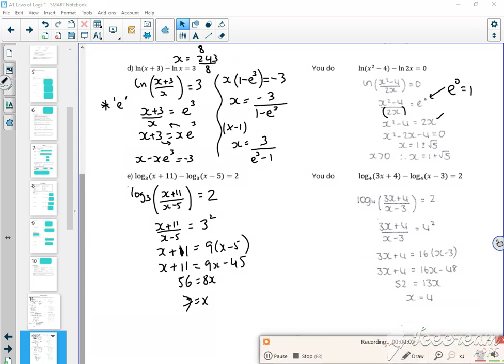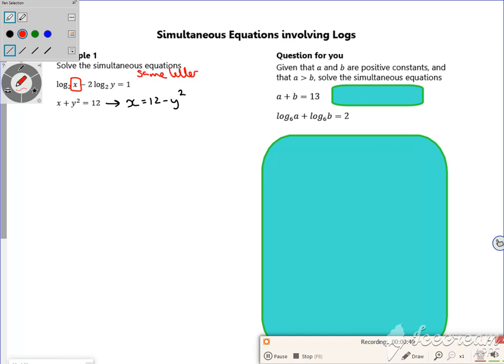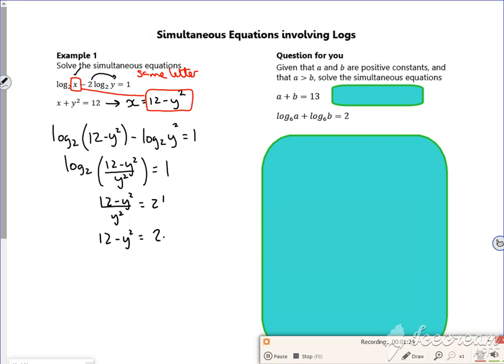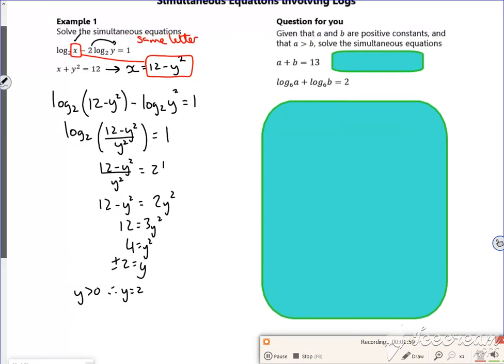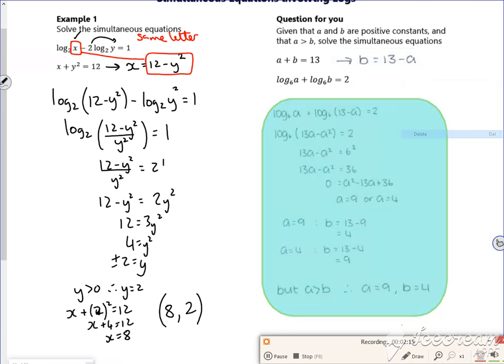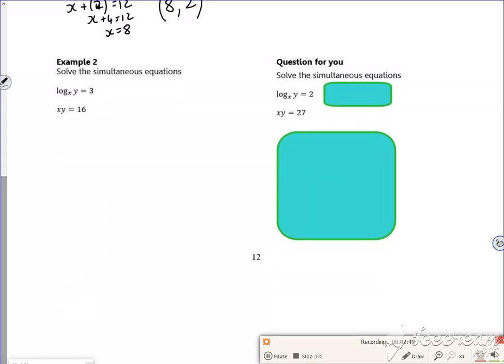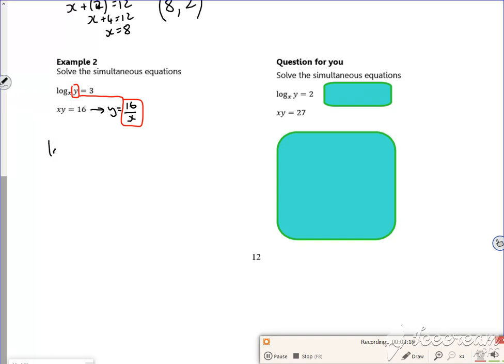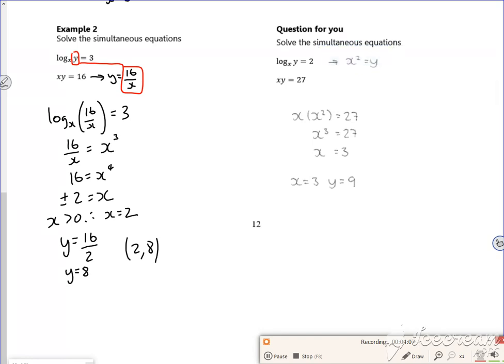A1 logs solve L3 vid3 v2